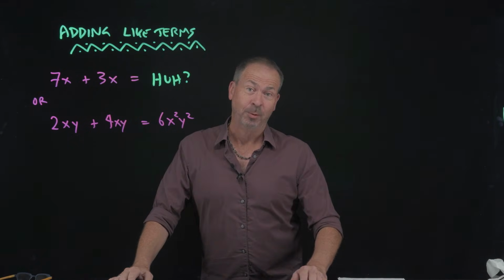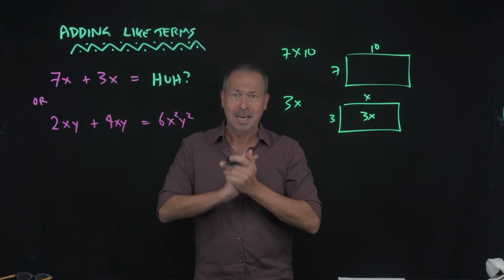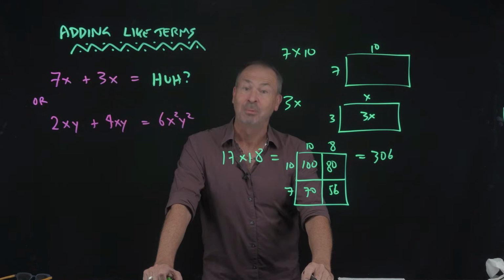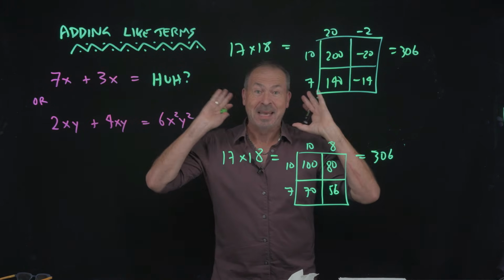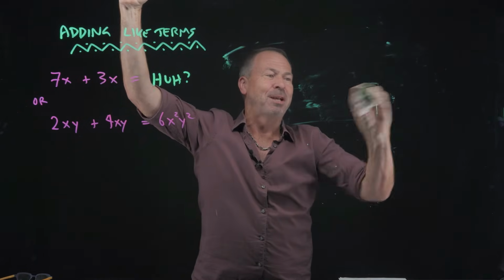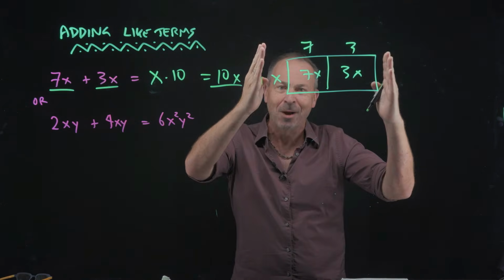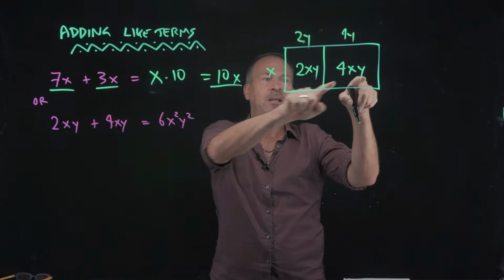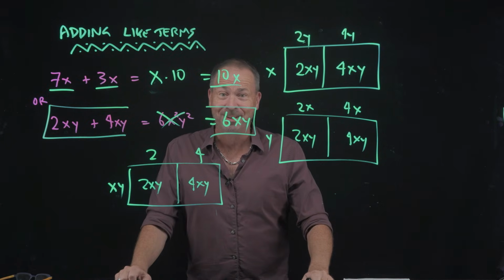Tricky Question: How do I explain "adding like terms"?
G'Day All:

Here's a little series of off-the-top-of-my-head personal thoughts and responses to the tricky math and math teaching questions people ask me.
I am a very mathy person, so my brain naturally goes to what math itself says.
Maybe this is helpful to see???